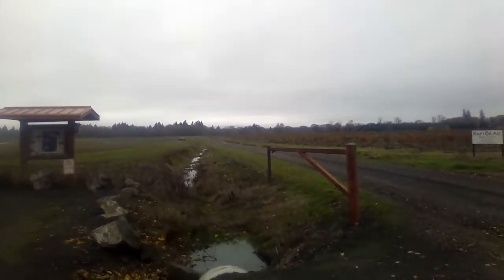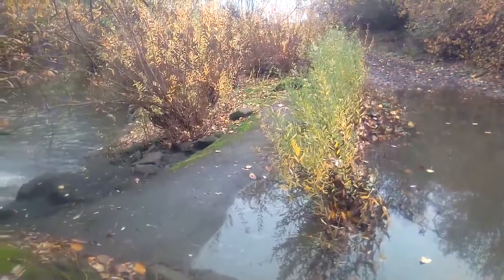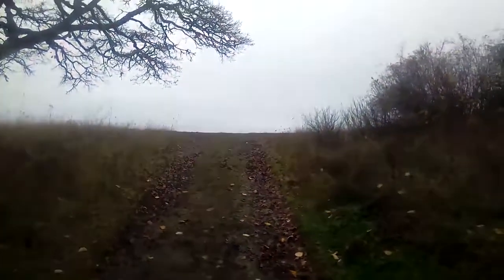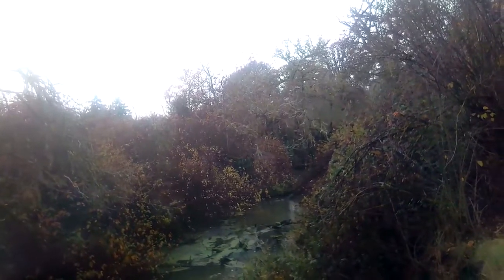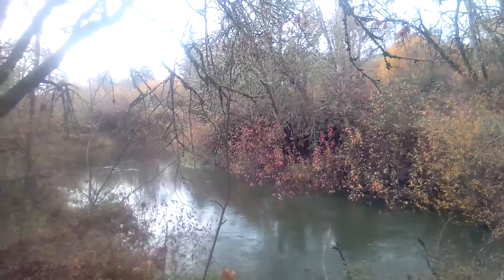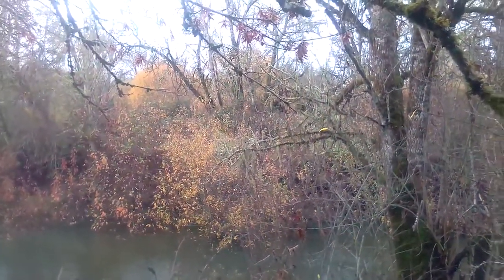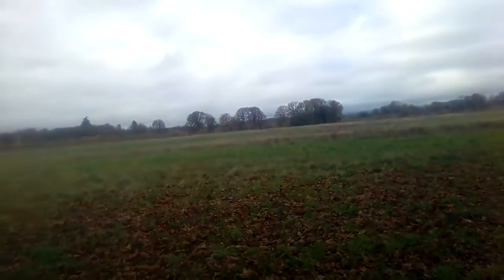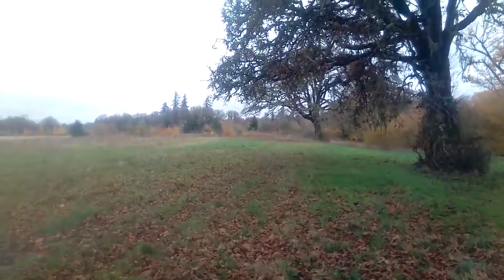Herbert Farm and Natural Area, November 14, 2021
Just south of Corvallis, I visit the Herbert Farm & Natural Area, a restored meadow and wetland environment along Marys River.